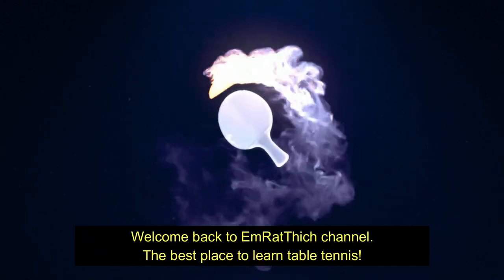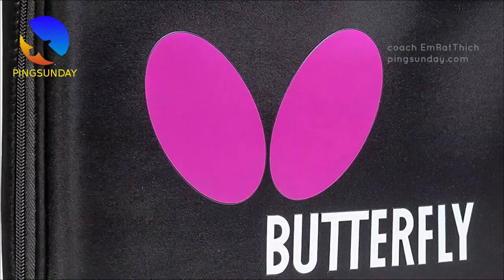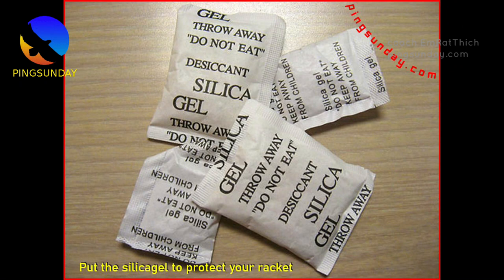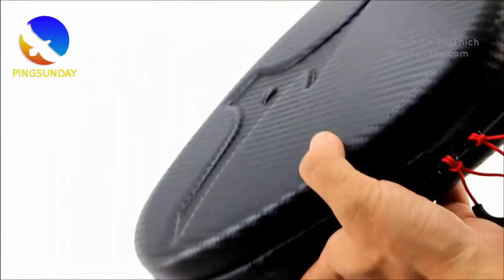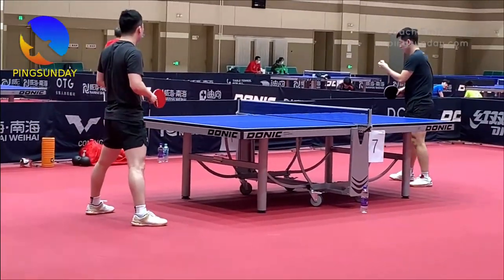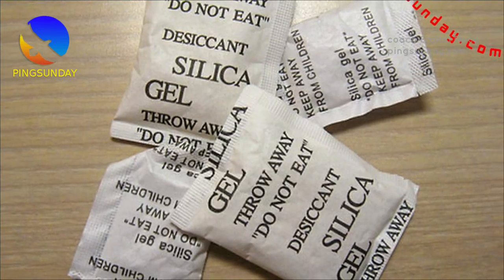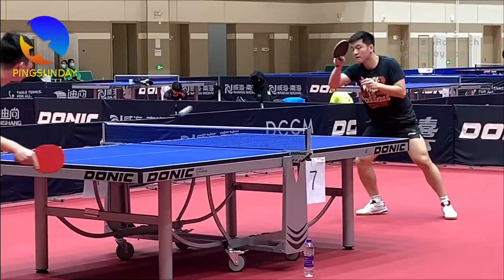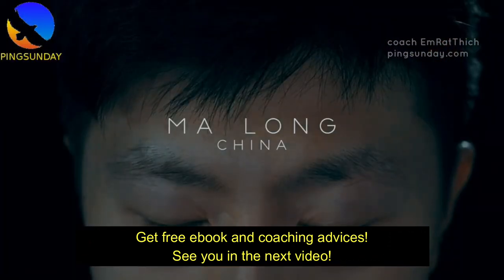How to protect table tennis rackets during summer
Hi, welcome back to PingSunday.
Summer is coming. And it is very hot now. I have seen some players make some mistakes when storing their table tennis rackets. Here are my tips. I have used it to play with my rackets for at least 3 years now.

Hellbender
David Latov
Mark Afuso
Devrim Uner
jeffrey cook
Andrew Konizeski